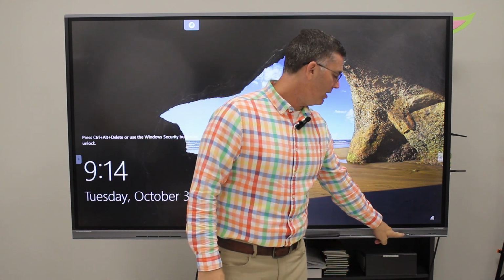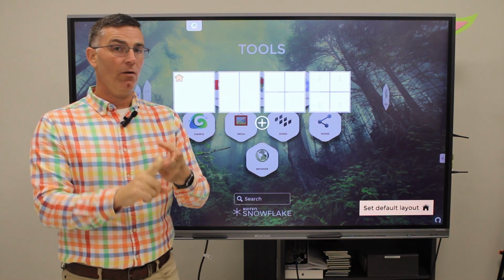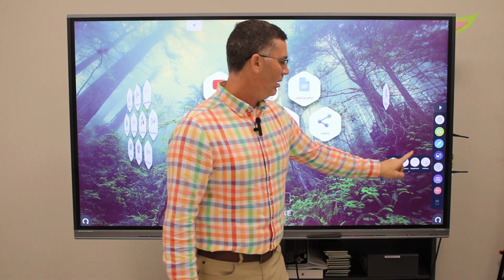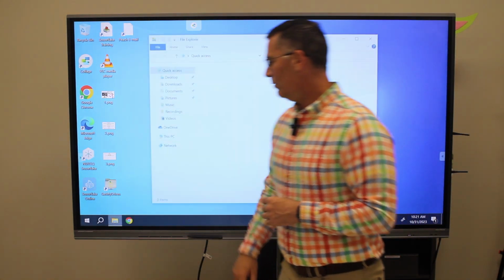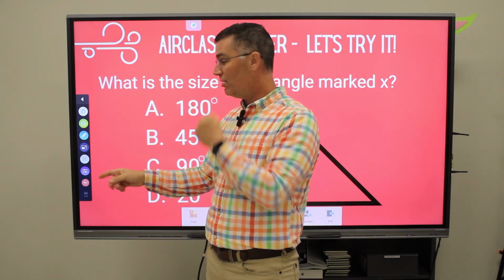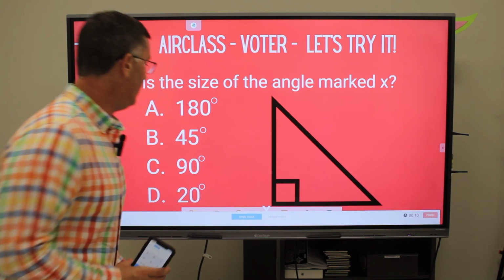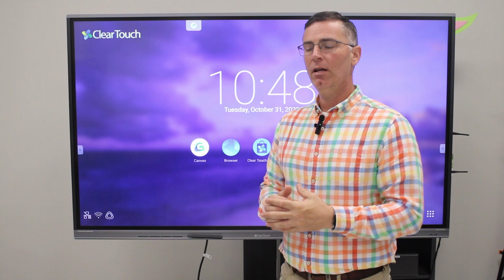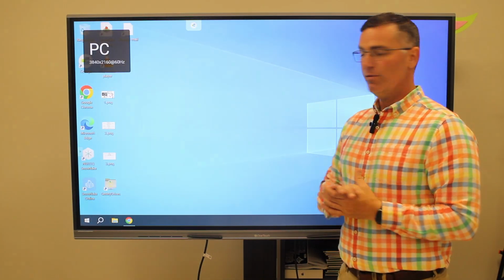Trojan Tech - Session 2: My ClearTouch can do that?!